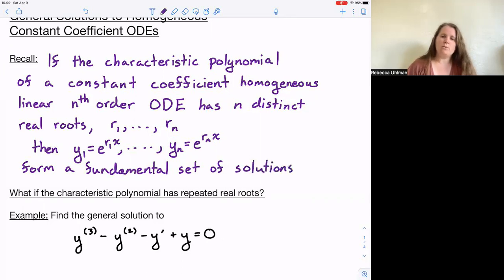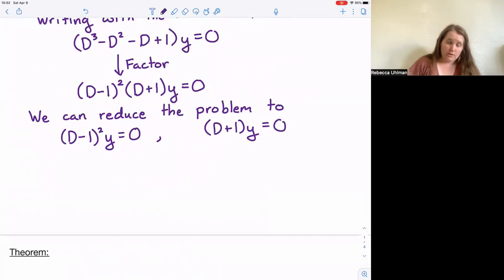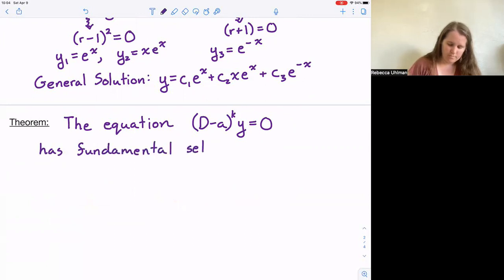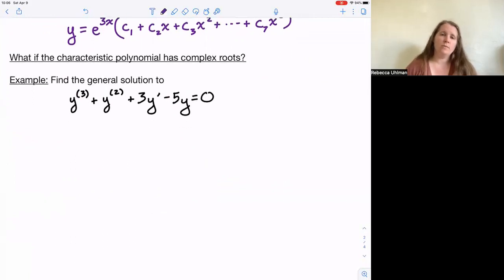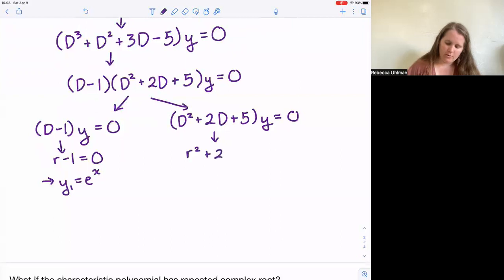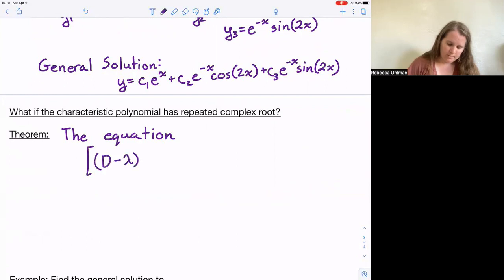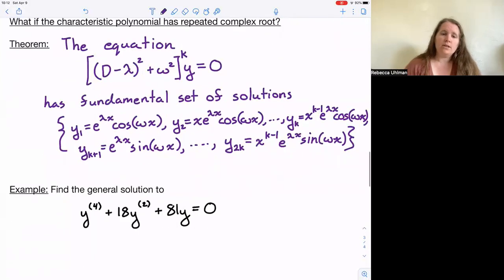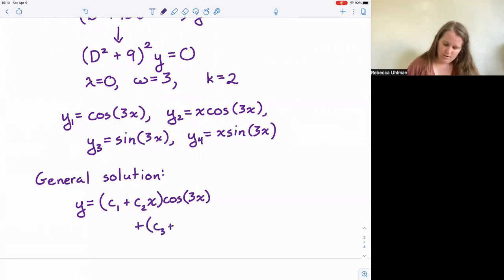DiffEQ Section 9.2, part 4: General Solutions to Homogeneous Constant Coefficient ODEs